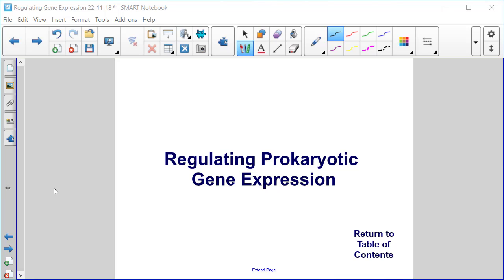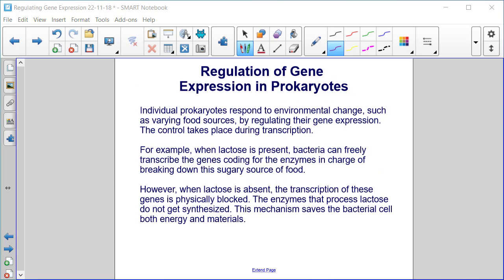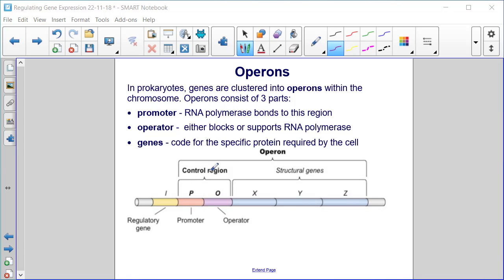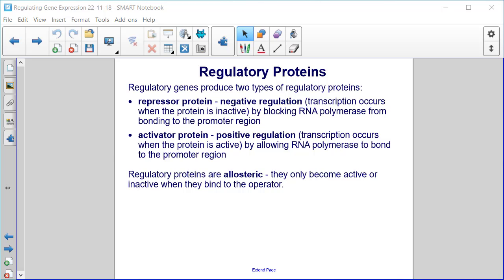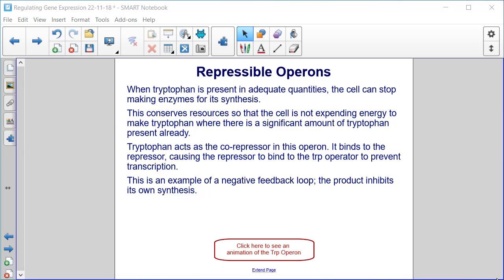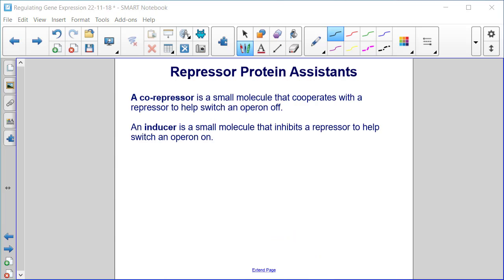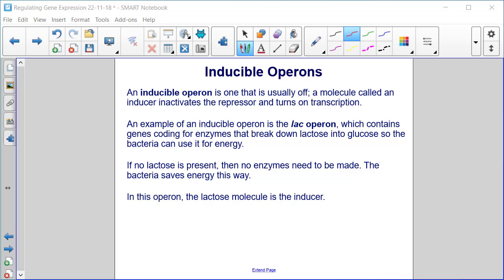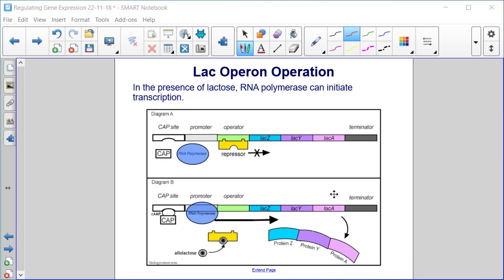Regulating Prokaryotic Gene Expression